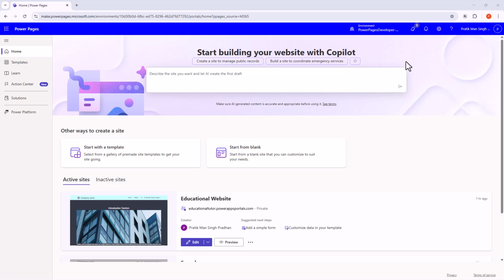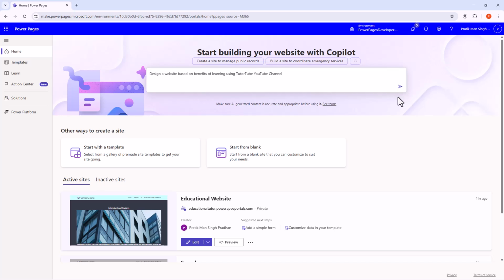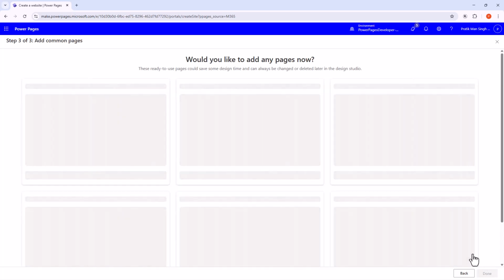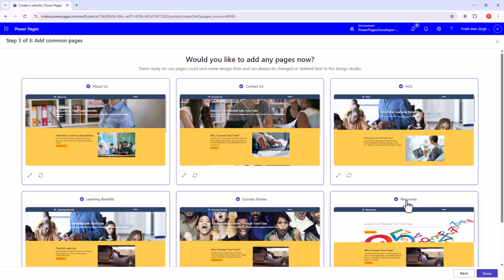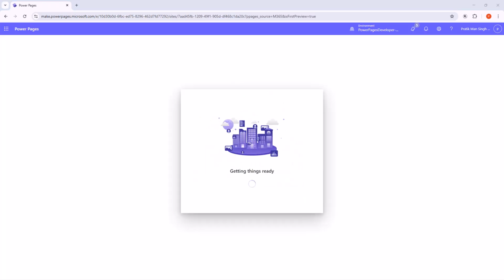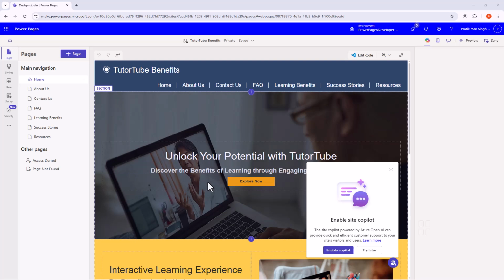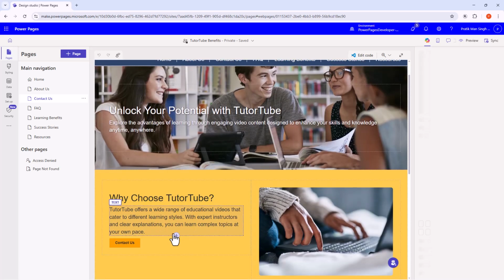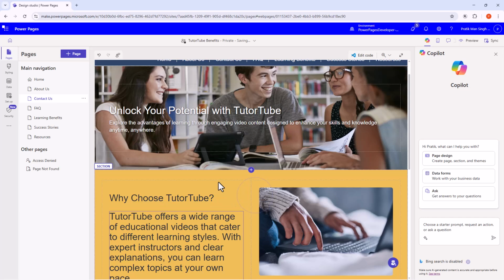Microsoft Power Pages - Lesson 4 - Creating Power Page using AI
In this tutorial, we’ll explore the essentials of Creating Power Page using AI in Microsoft Power Pages